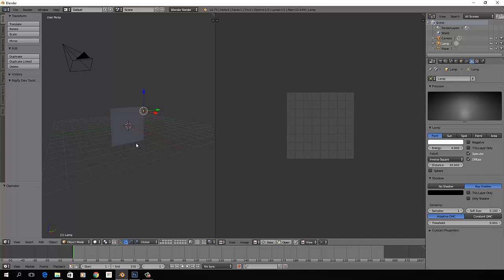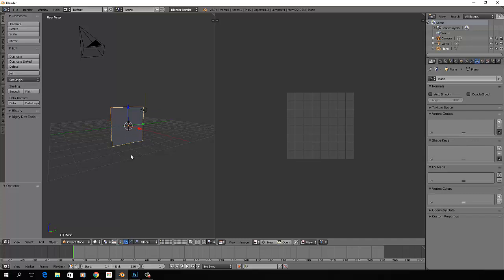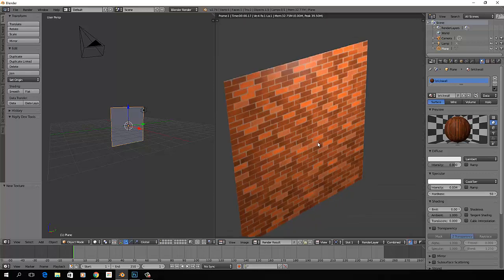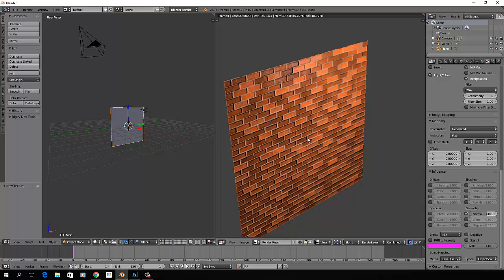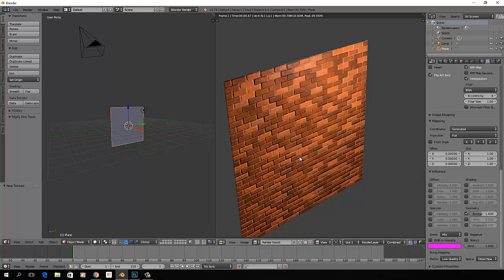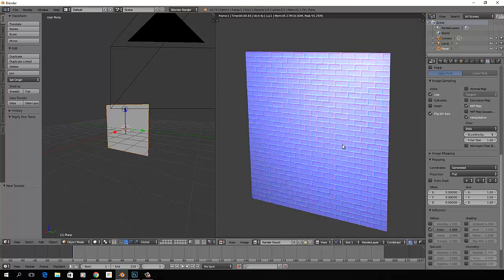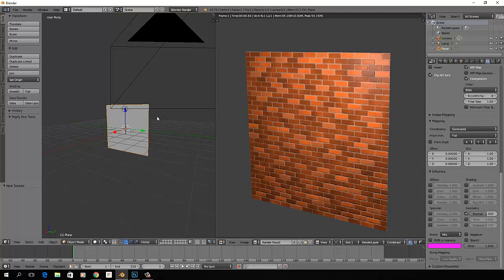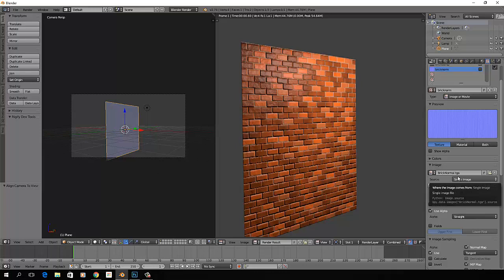🔴 Bump Textures • Materials • Blender Internal Renderer • 3D Computer Graphic • Animation • (Pt. 68)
00:00 - Understanding Bump Textures
02:11 - Exploring Bump Mapping with Blender
04:37 - Creating a Brick Bump Texture
07:22 - Exploring the Effects of Bump and Normal Mapping
09:40 - Working with Normal Maps
11:51 - Comparing Bump Maps and Normal Maps

Learn Blender - Blender Internal Renderer - Materials: Bump Textures.

Now it's time to make things bumpy. We'll discuss what bump textures are, how to set them up in Blender, how they differ from Normal maps, and how they look when rendered on simple geometry.